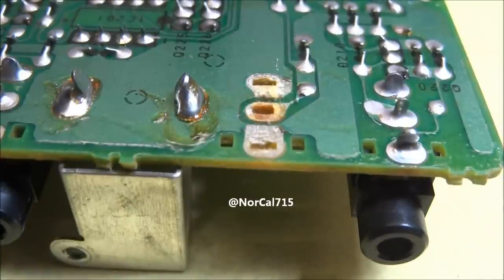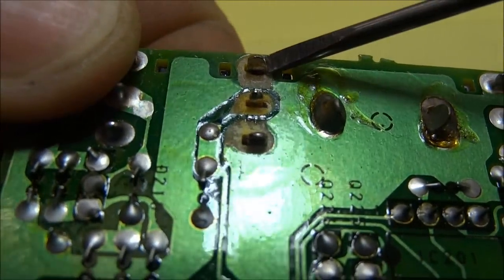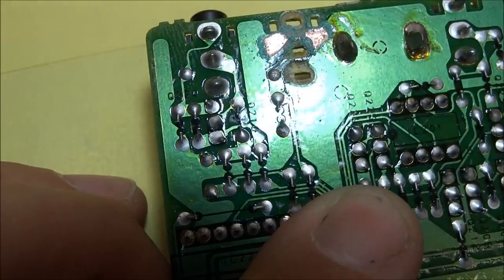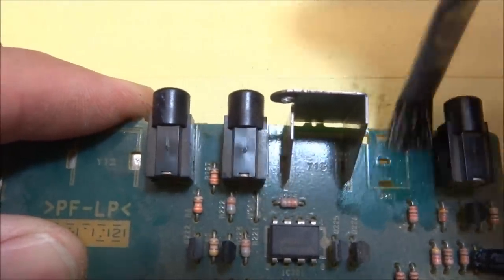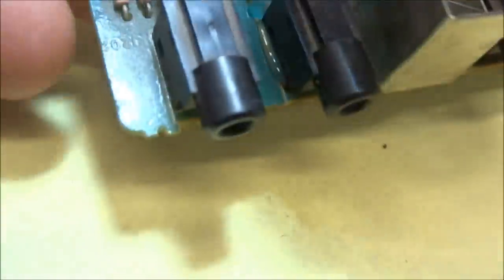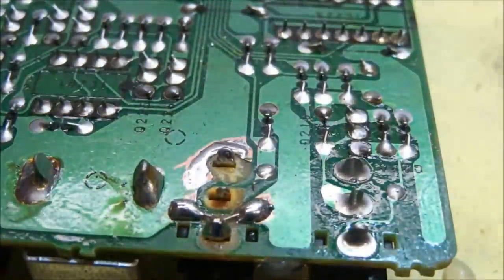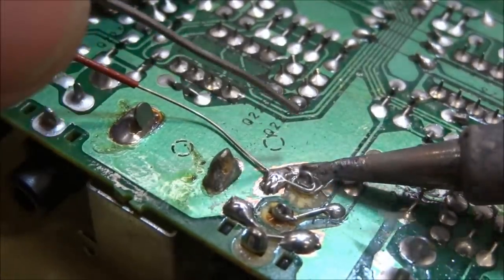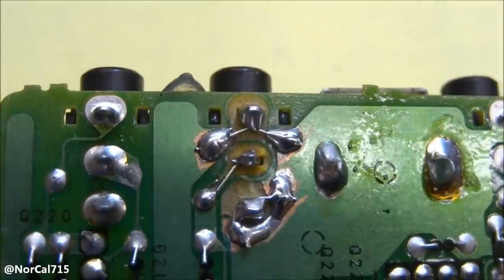Replacing a jack on a circuit board when the copper pads are missing Repair Fix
How to replace a jack on a circuit board if the copper pads are damaged/missing. How to hard wire and secure a jack to the circuit board using hot glue.